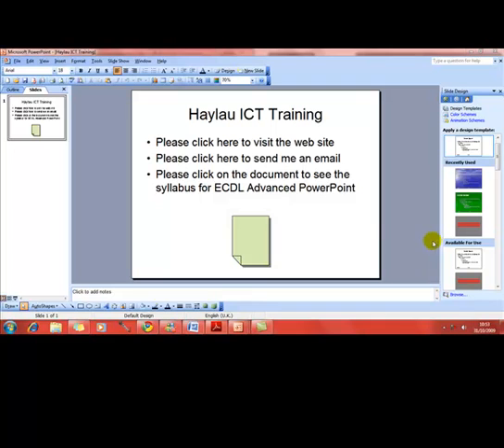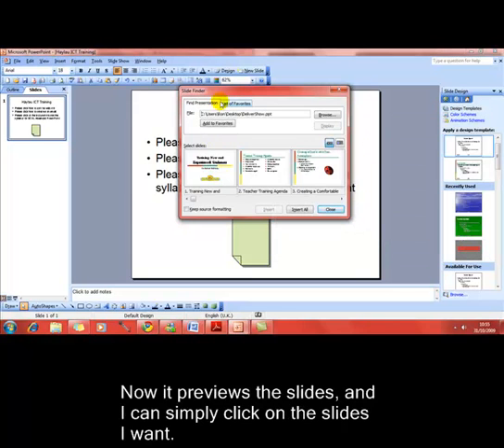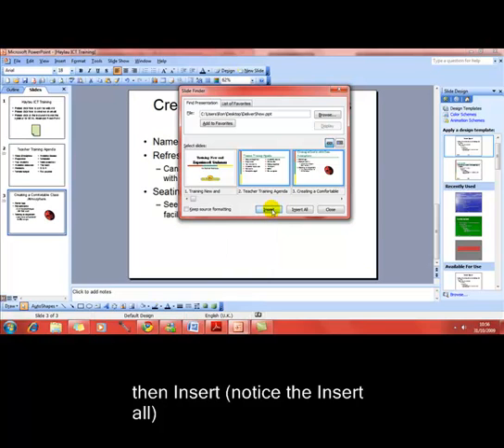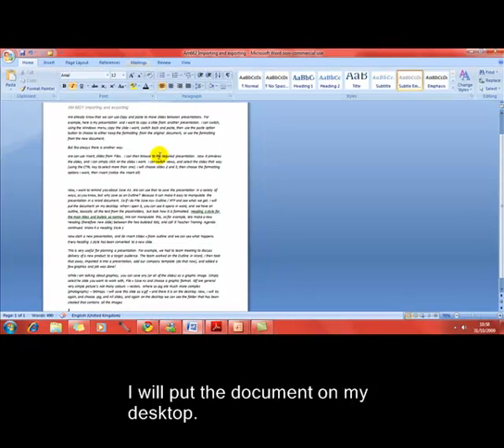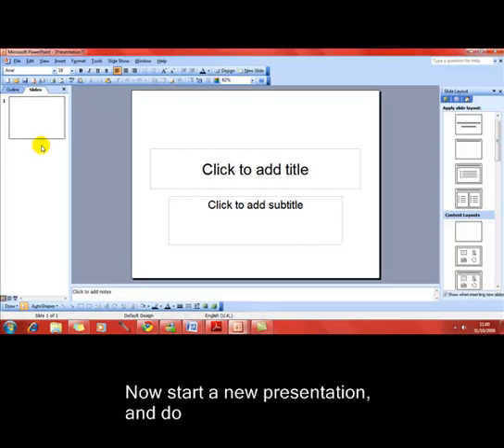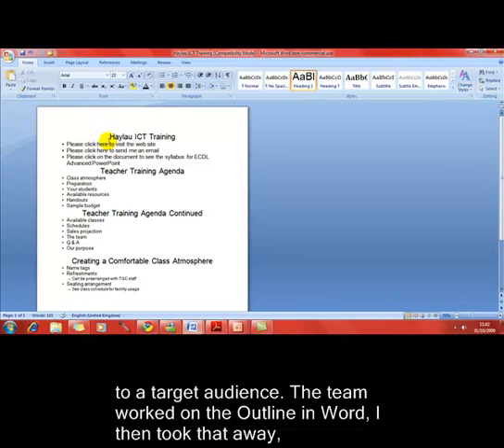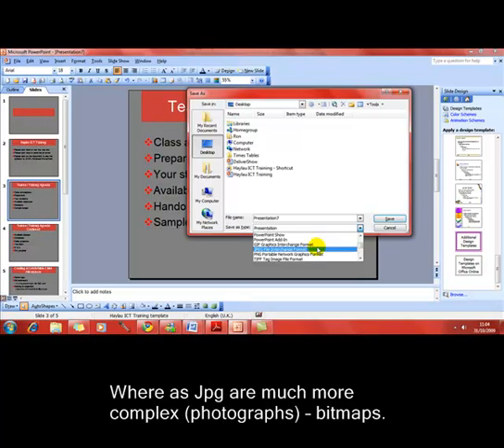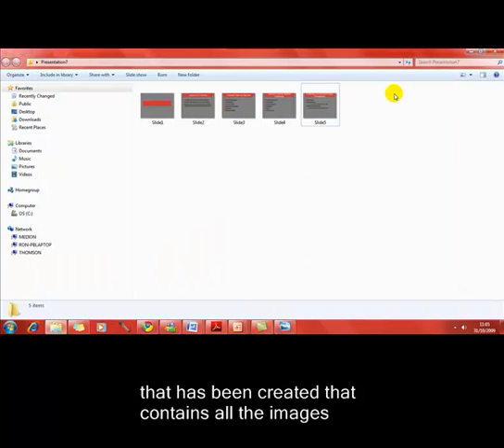AM 6.6.2 Importing and exporting Microsoft PowerPoint 2003